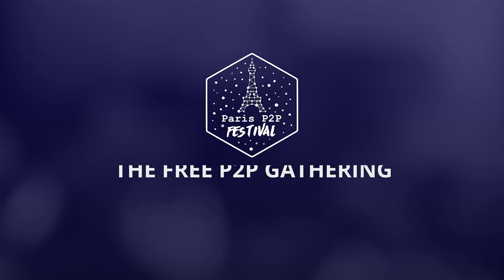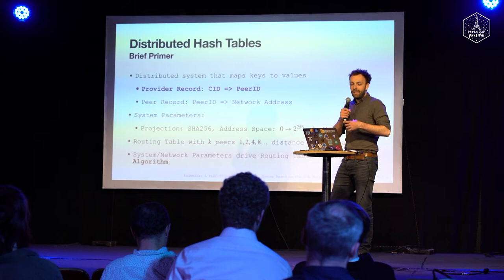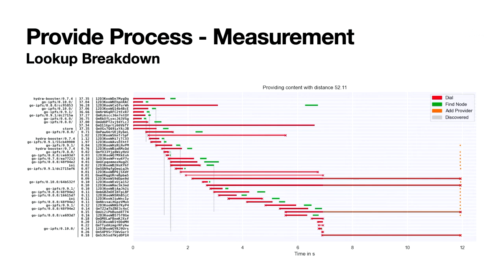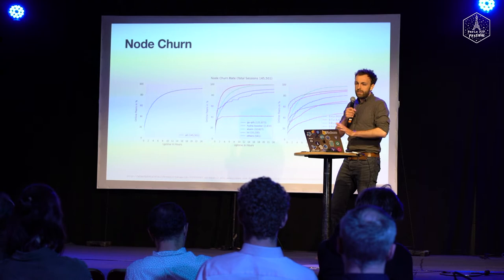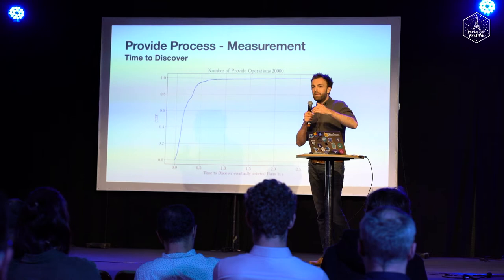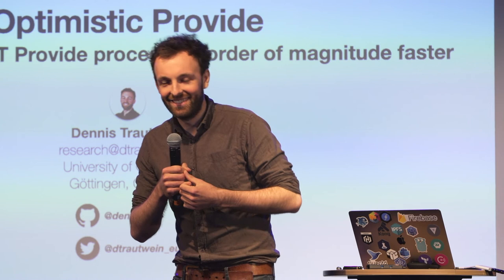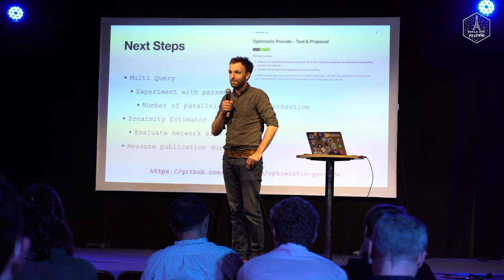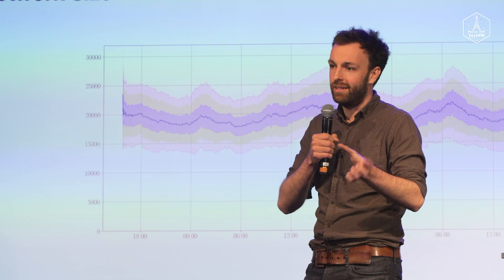Optimistic Provide: Optimize IPFS DHT By Dennis Trautwein @ Paris P2P Festival #1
The Provide process in the IPFS network, or in other words, publishing content in the network is very slow (in Internet terms). Through measurements we’ve found that it can be improved by an order of magnitude. In this talk we’ll present our improvement proposals together with initial results and next steps.

L’objectif de ce festival gratuit est de proposer 5 jours de rencontres autour de toutes les thématiques liées au Peer-to-Peer. Si la notion technologique du P2P est évidemment importante, elle est également un ensemble de valeurs, qui compose une philosophie.

Les valeurs du Peer-to-Peer peuvent s’appliquer à un très grand nombre de thématiques, comme la sécurité des communications, la protection de la vie privée, le partage de savoirs, mais aussi dans les arts, ou encore les échanges monétaires.

Le Paris P2P Festival se veut une occasion de fédérer et permettre la rencontre des acteurs du Peer-2-Peer sous toutes ses formes.

Toutes organisations portant des projets, tech ou non tech, se reconnaissant de ces valeurs sont donc les bienvenues à se joindre à cet événement pour y organiser leur propre rencontre, y poser un stand, ou organiser un hackathon.

Cet événement est le “prolongement” des rendez-vous mensuels de Paris P2P, tous les premiers mercredi du mois à Ground Control. Il représente l’ouverture d’un réseau de personnes, collectifs, associations, entreprises (…) souhaitant profiter ensemble d’un événement par et pour sa communauté, sans but lucratif.